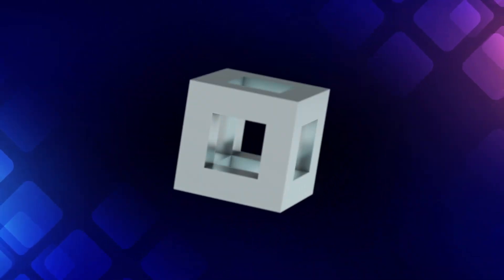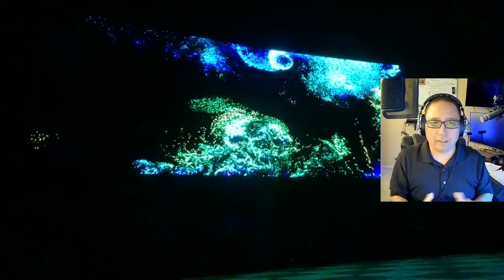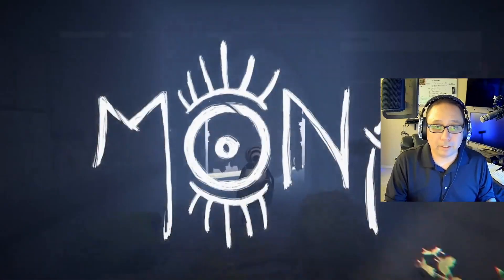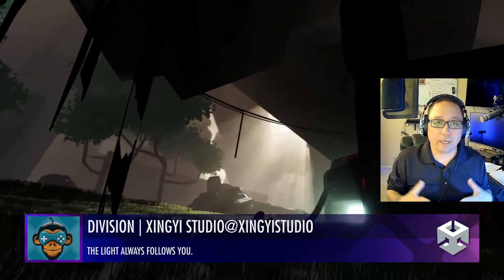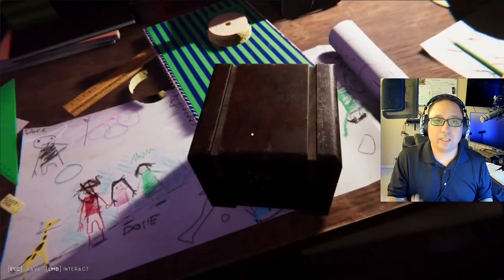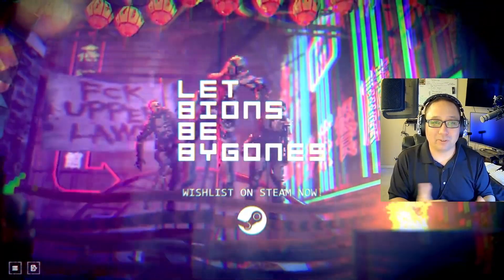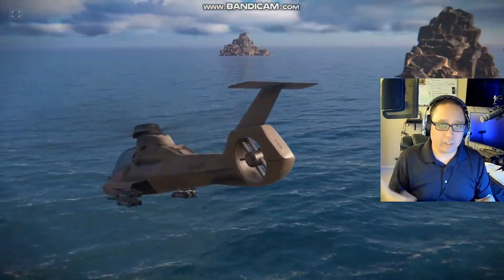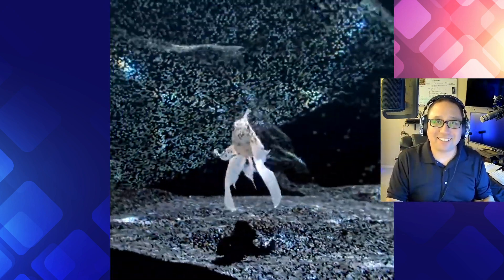BEST OF MADE WITH UNITY #199 - Week of September 8, 2022